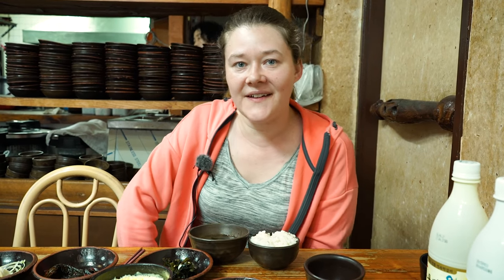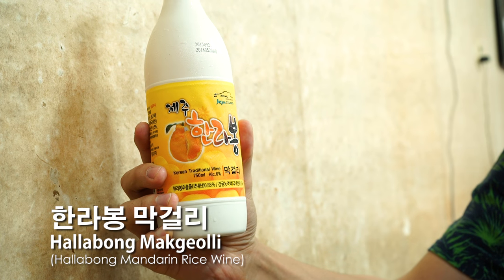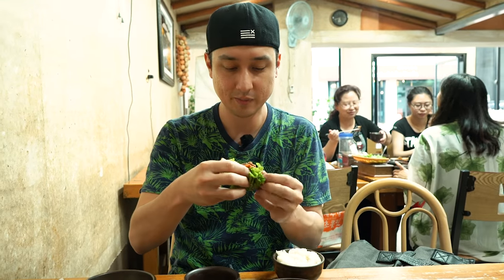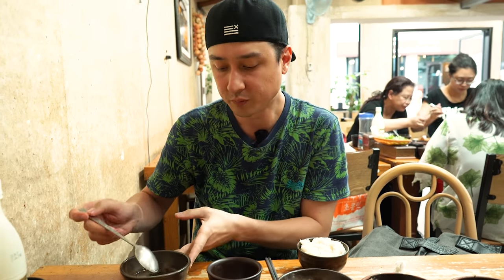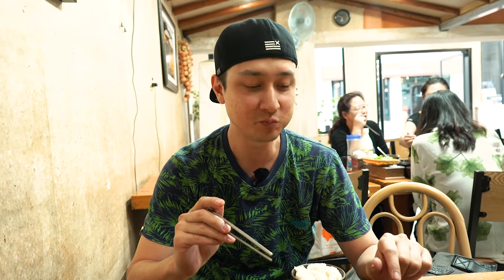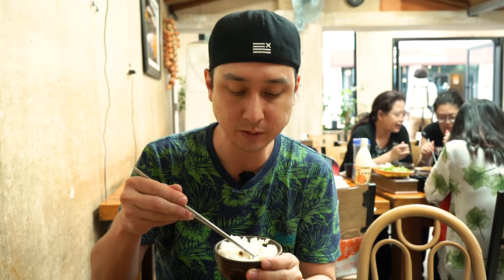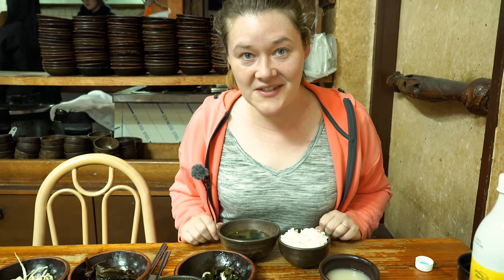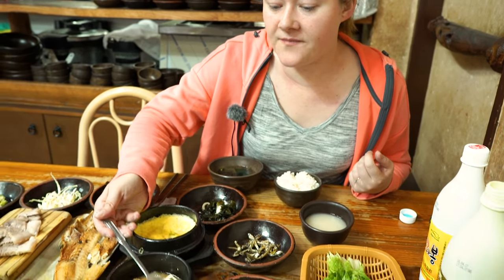Jeju Island's Famous Red Tilefish 유명한 제주도 옥돔 - 🇰🇷 KOREAN RESTAURANT FOOD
We ate delicious red tilefish (옥돔 okdom) in a famous restaurant on Jeju Island! Besides the amazing fish, the whole table of side dishes is of high quality and very fresh! Top-notch flavor that fills the belly...!!! 😍
We also drink Hallabong Mandarin Rice Wine and Udo Island Peanut Rice Wine.  Jeju Island is a culinary adventure that everyone should experience!  If you go to the southern city of Seogwipo, you must visit this restaurant!

Restaurant Name: 안거리밖거리 (Angeori Bakkgeori)
Menu: Korean, specializing in 옥돔 (red tilefish)
Address: 제주특별자치도 서귀포시 솔동산로 6-1

We hope you really enjoyed this video as much as we did!  The food was delicious and we can't wait to go back and eat there again.

What Korean food video would you like to see next?

Do you have any questions, comments, suggestions, want to sponsor or collaborate with me, or want to meet up and eat yummy food together?

My filming equipment:
Sony A7s
Panasonic G85
GoPro HERO 4 Black Edition
Samsung Gear 360

AUDIO
Zoom H1 Audio Recorder
Edutige ETM-001 Microphone
Edutige ETM-006 Lavalier Mic
Edutige ETM-008 Unidirectional Mic
EWS-003 Furry Windscreen
RODE VideoMic Pro

OTHER
Zhiyun Z1-Pround Stabilizer
(for GoPro walks)
Zhiyun Z1-Rider 2 Stabilizer
(for GoPro bike rides)